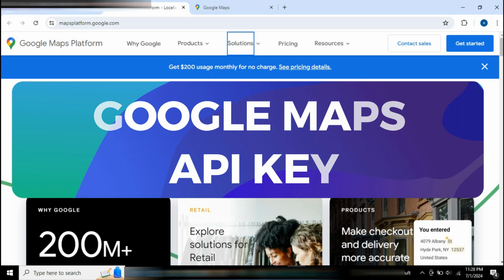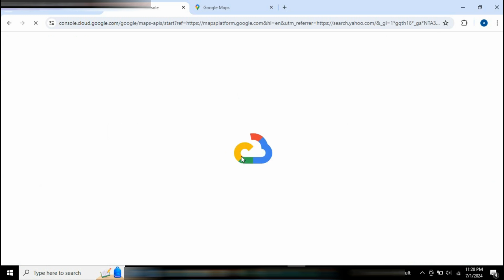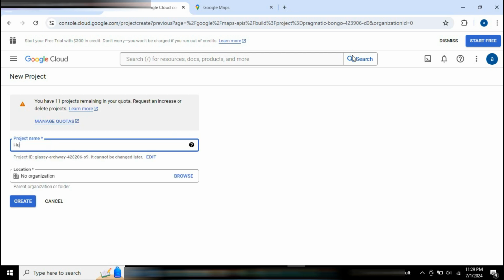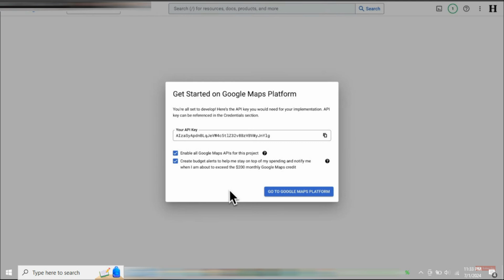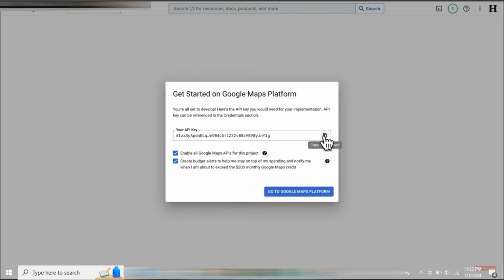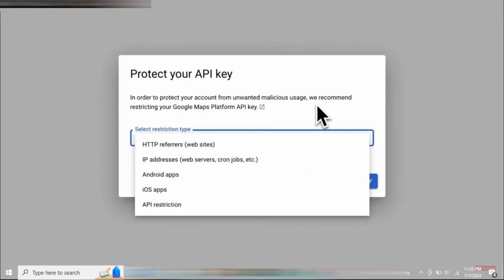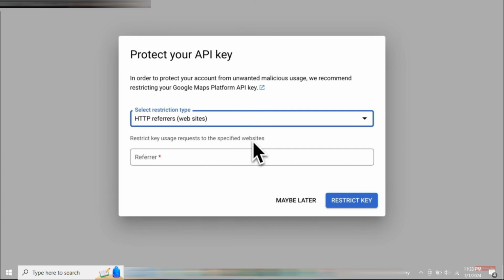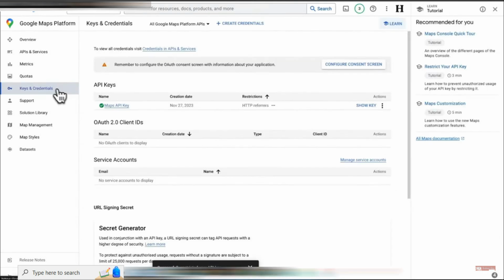How to Get Google Maps API Key (Full 2025 Guide)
How to Get Google Maps API Key (Full 2024 Guide)